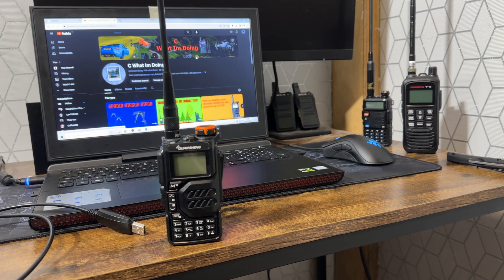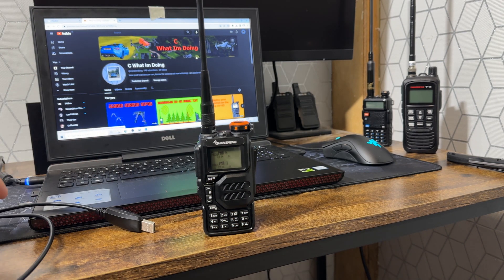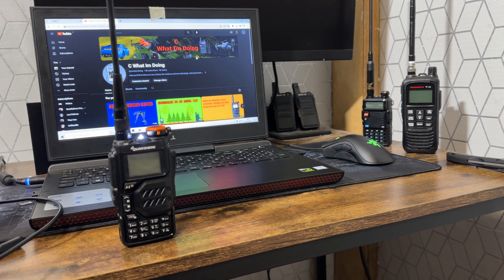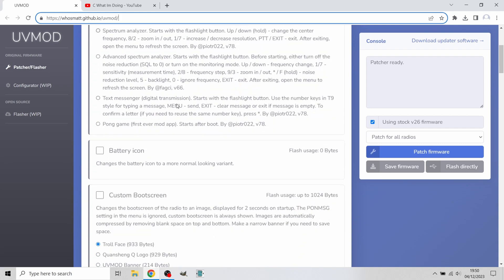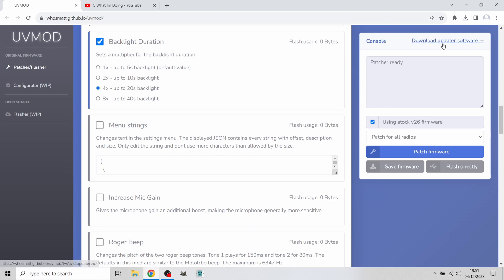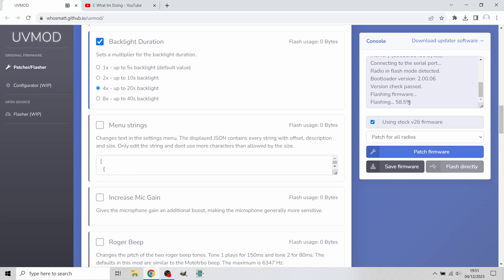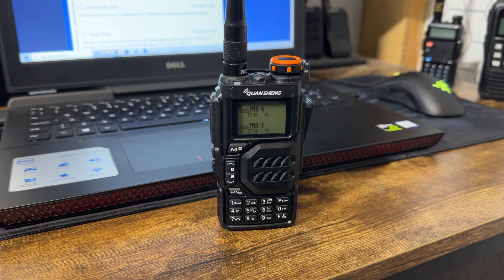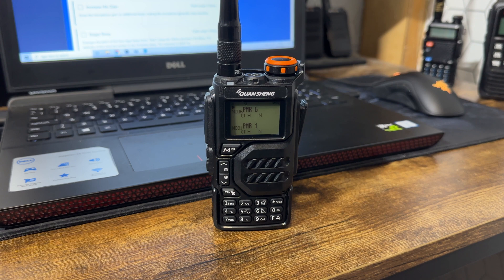Quansheng UV-K5 LCD Backlight Time Extension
In this video we will be looking at how to change how long the LCD backlight stays lit when you are using your Quansheng radio. The link to flash this mod onto your radio is